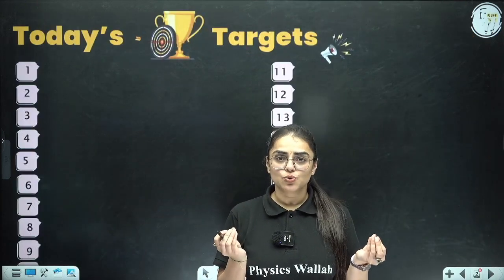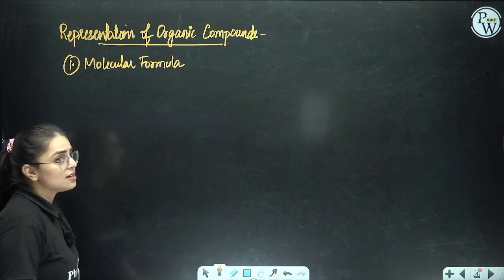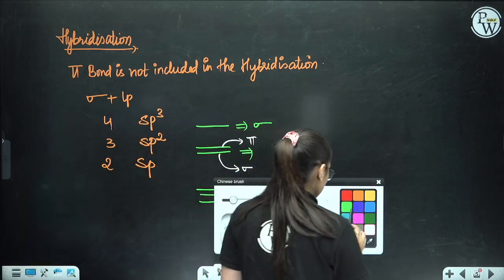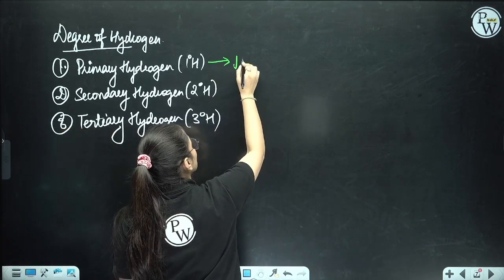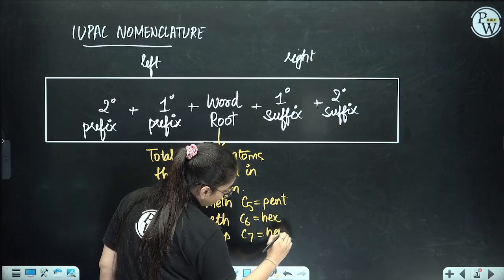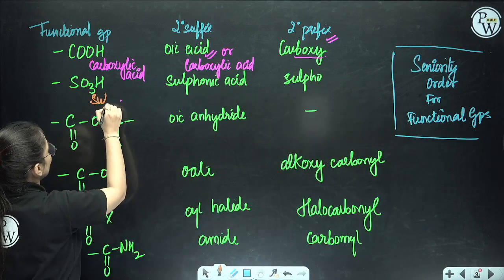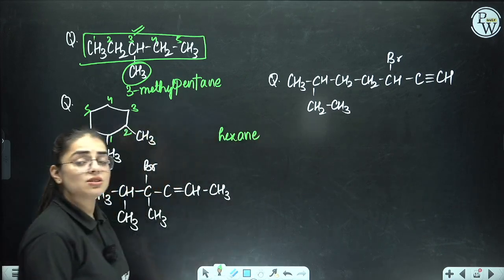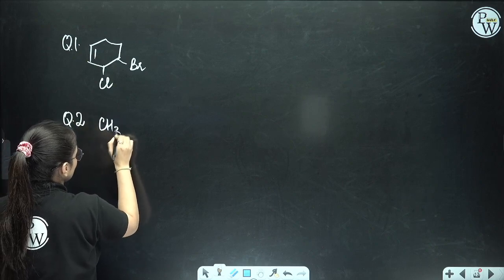IUPAC NOMENCLATURE in 50 Minutes | Complete Chapter Revision | Chemistry | Class 11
🔰 Click Here To Enroll in Achievers Ultimate Recap Batch:-

In this comprehensive revision of IUPAC Nomenclature in just 50 minutes! Whether you're a Class 11 student preparing for exams or simply fascinated by the language of chemistry, this video is your ticket to understanding the art and science of naming chemical compounds.